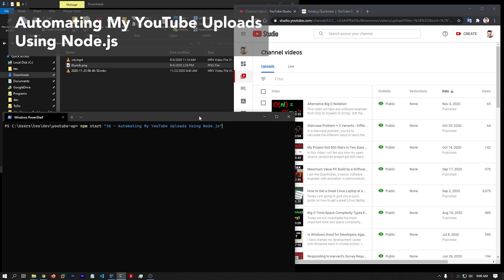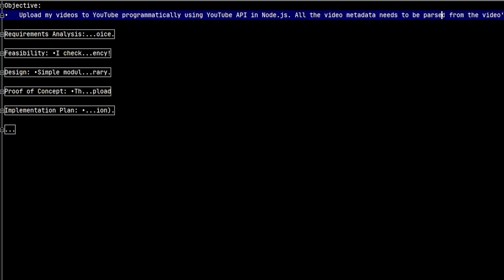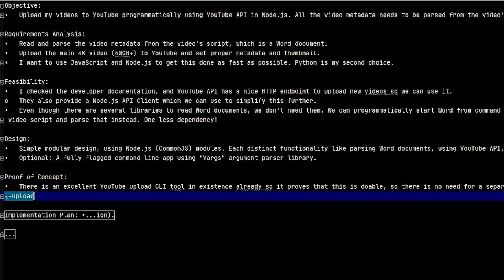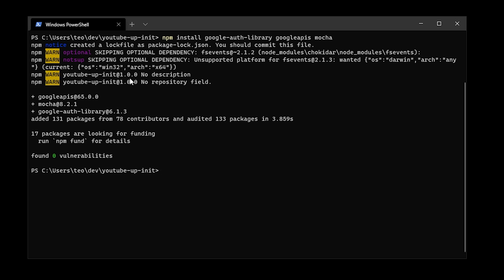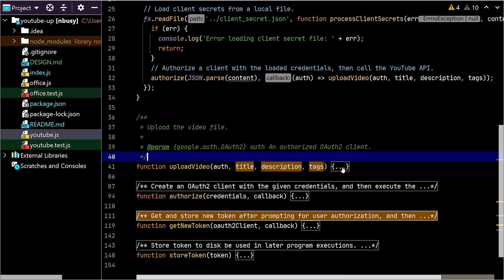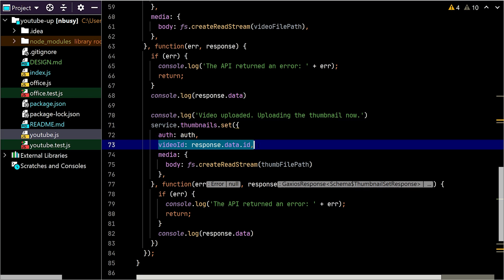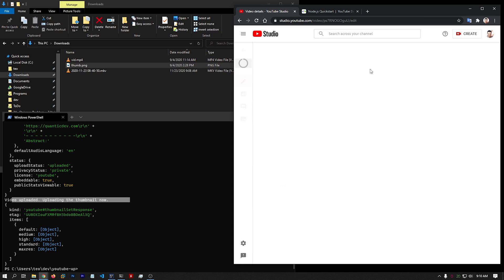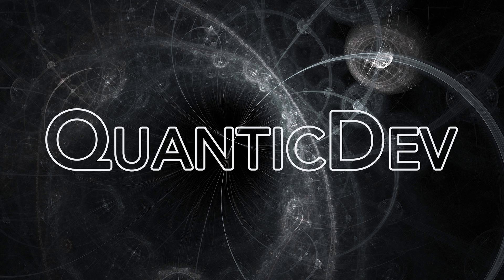Automating My YouTube Uploads Using Node.js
In this video, you will learn how I automated my YouTube uploads using Node.js. I've used the YouTube API through Google's readily available Node.js client library. The library handles all HTTP communication with YouTube API's upload endpoint. I extract all the required fields for the video (title, description, tags, etc.) from my video's script file and upload them to YouTube along with the video and the thumbnail. As always, I will start the project with a design document and will write tests. Also, I will do a live demonstration of the uploader module in action. In fact, I uploaded this video to YouTube using the uploader module that I've created in this video!

Outline of this video:
* 0:00 - Superfast demo
* 0:25 - Overview
* 1:00 - Project Design Document
* 4:05 - Video Upload Automation Demo With YouTube API and Node.js
* 8:01 - Upload Demo
* 9:33 - Next Steps

YouTube API Resources:
* Node.js Client QuickStart Guide. My uploader code is adapted from this. Follow the first section of it to download your project credentials

If you don't already have a verified YouTube project, or an old Google APIs project, you will have to ask your project to be whitelisted or your uploads cannot be made public: